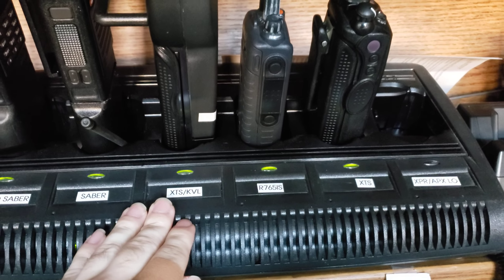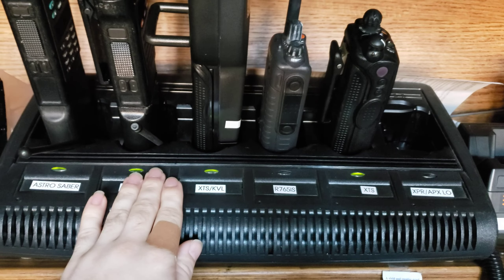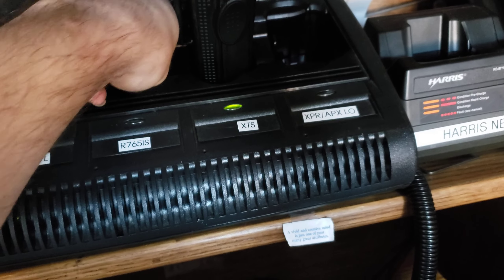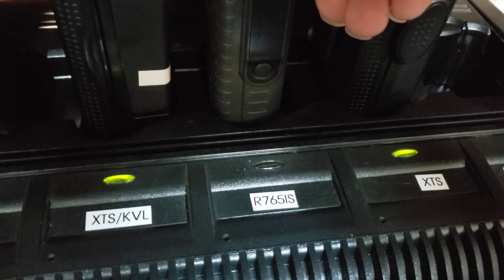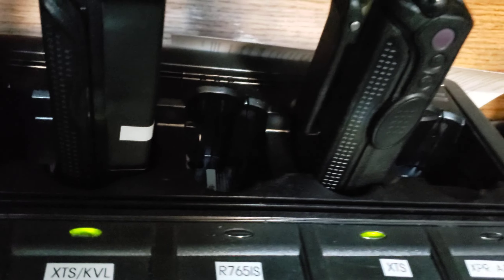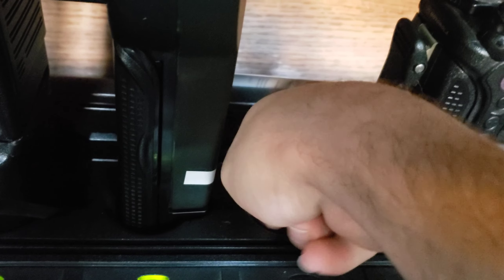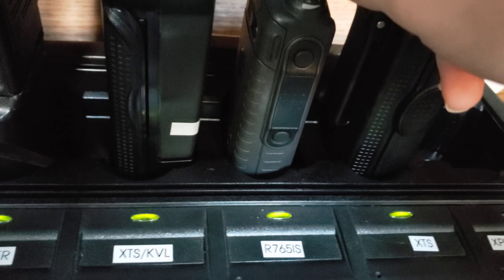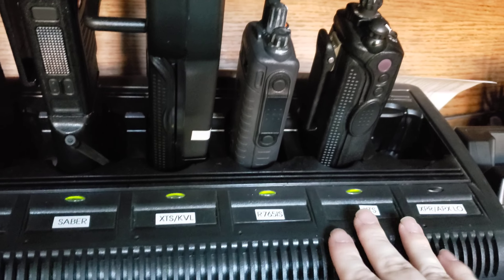Getting HT1250, HT750, and R765 radios charging on a Saber/XTS MUC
Don't burn me at the stake.

Discord.gg/Xy3NN883PZ